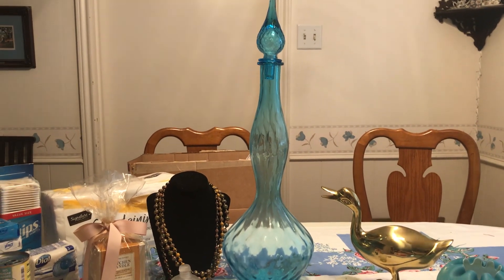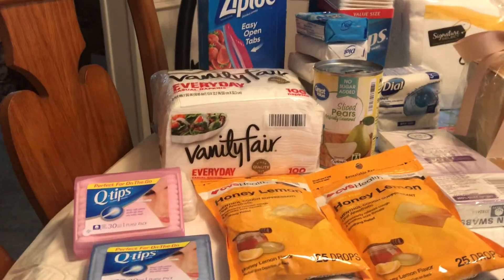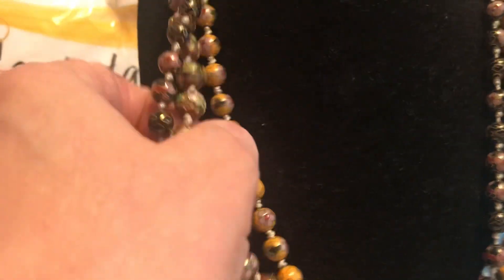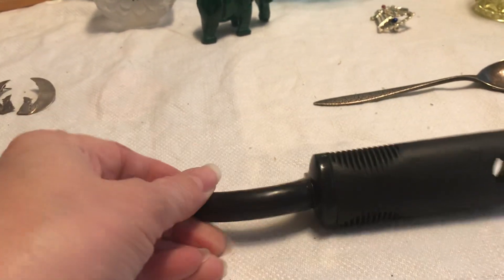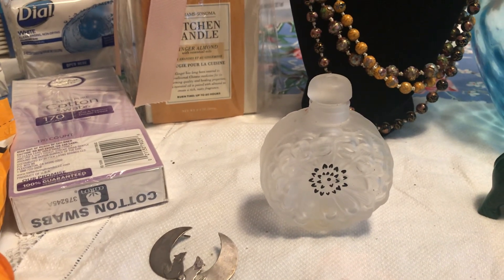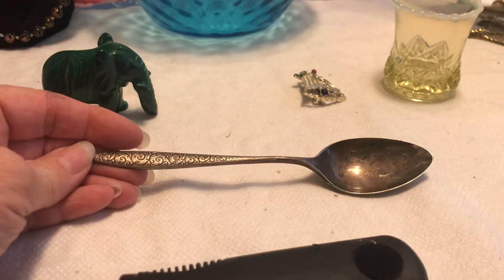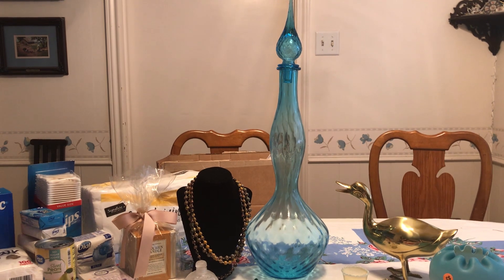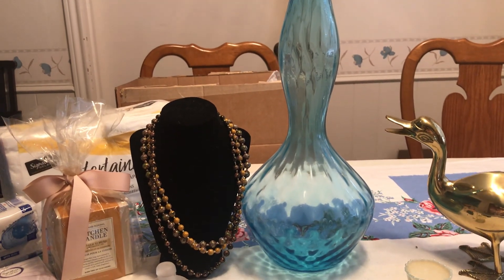Estate Sale Finds Video #327: Vintage Genie Bottle, Lalique, Cloissone, Brass, Jewelry & More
Here are my finds from 2 estate sales during August.  I was fortunate to find Lalique and other art glass, a vintage genie bottle, jewelry and more.